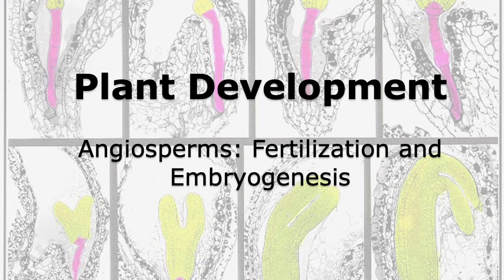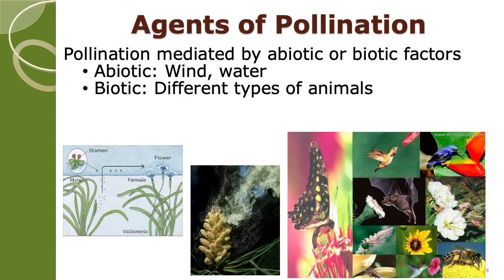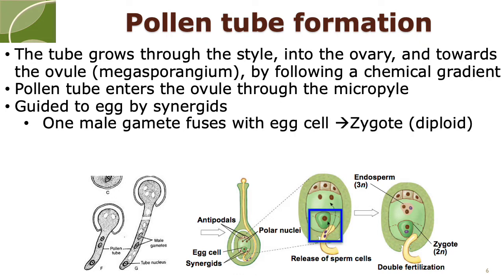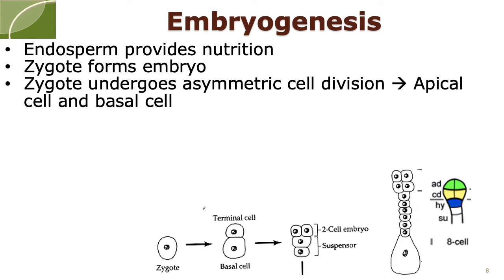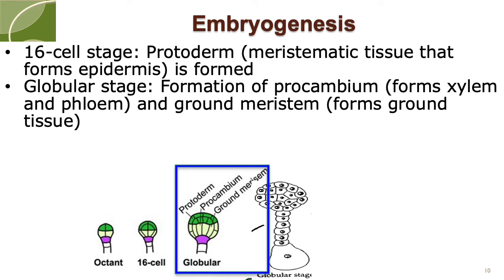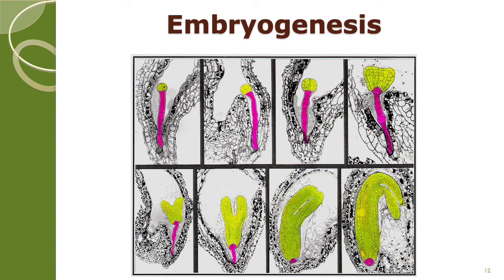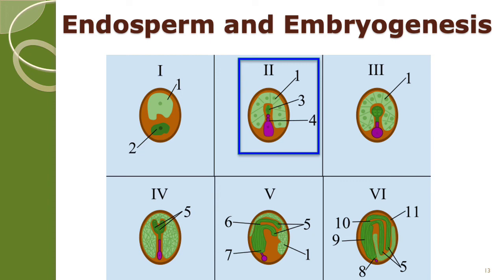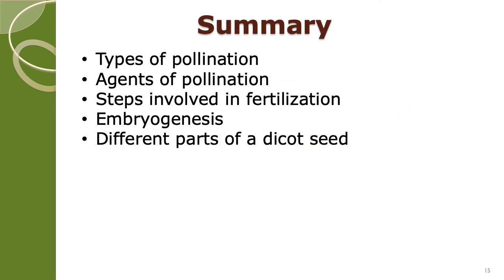Plant Development in Angiosperms: Fertilization and Embryogenesis